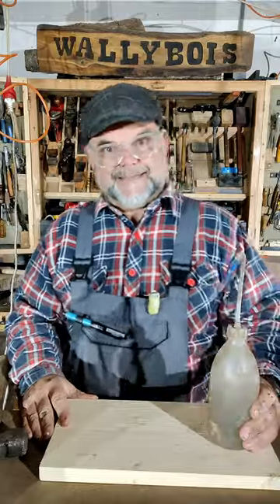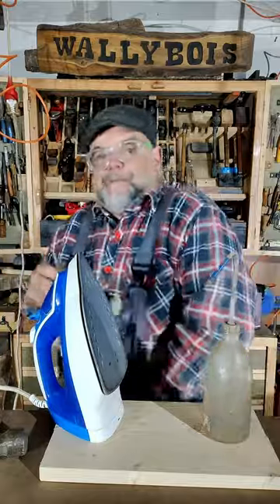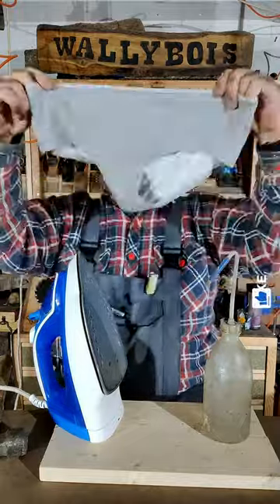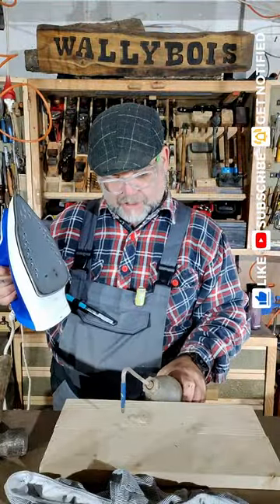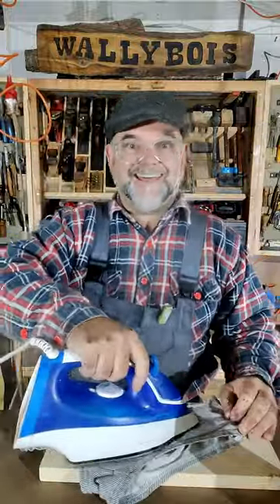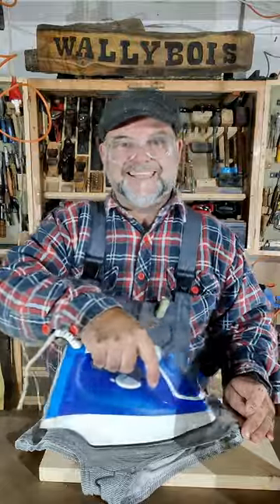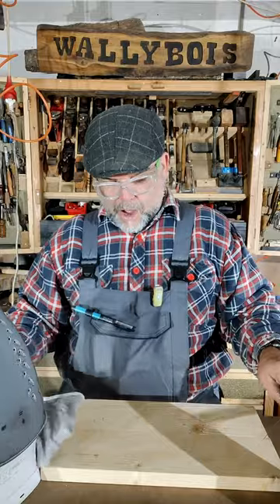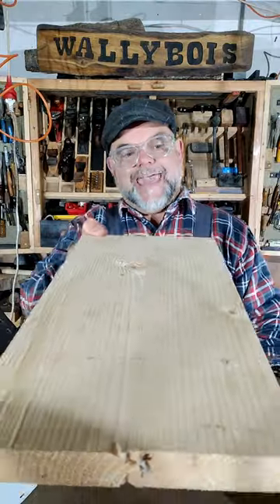Brilliant Trick: Remove HAMMER dents from wood with knickers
How to remove dents in wood before the wife finds out!